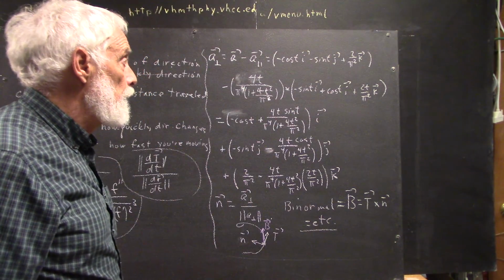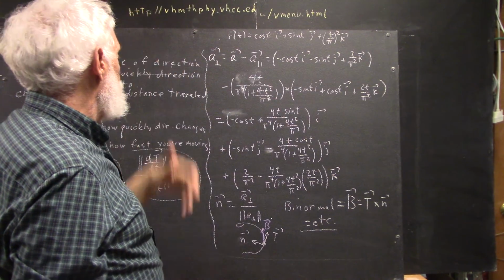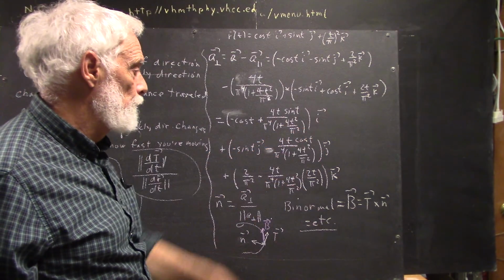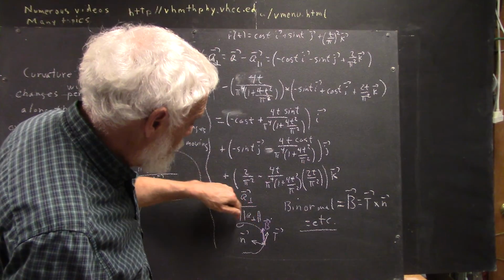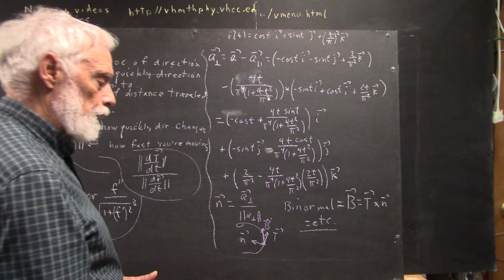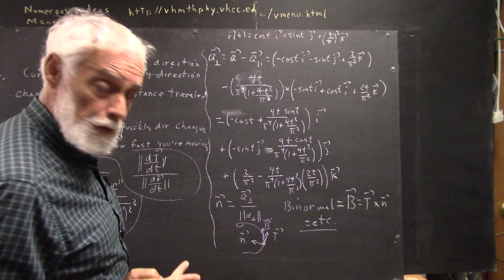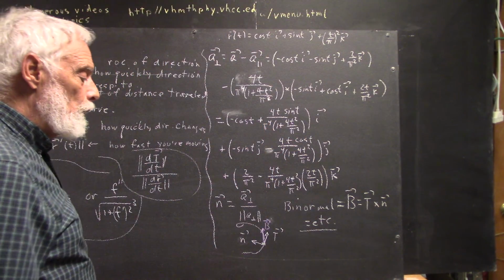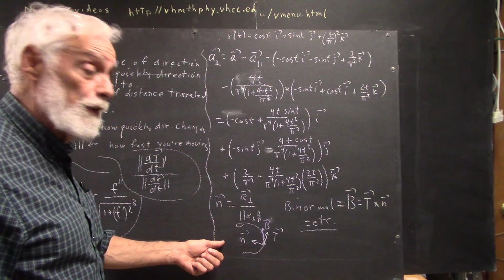dagmult 7492 calculating unit normal and binormal